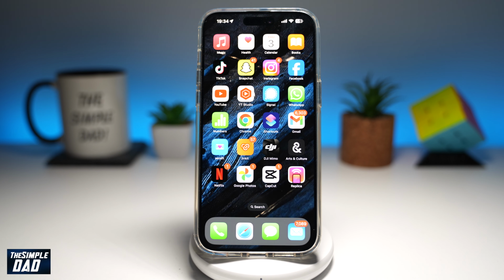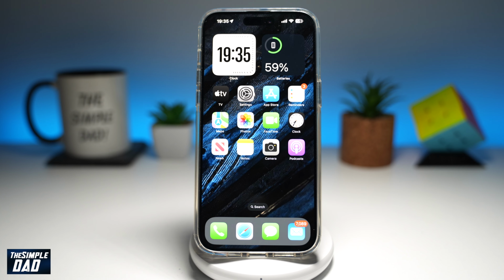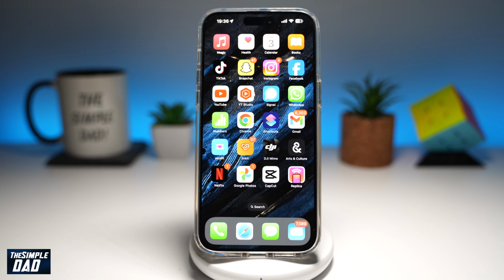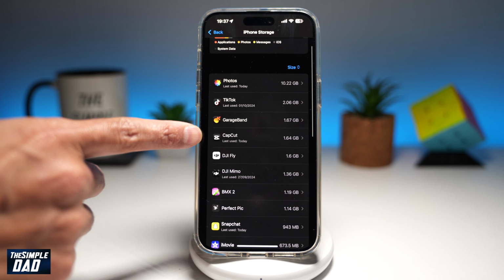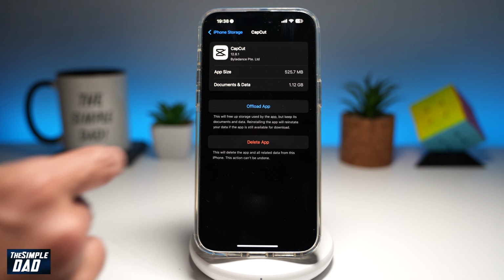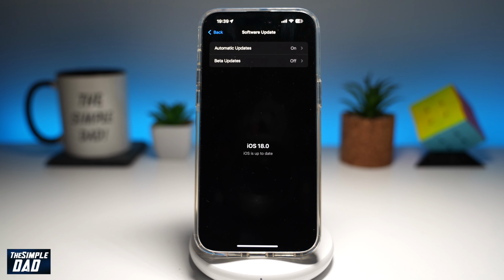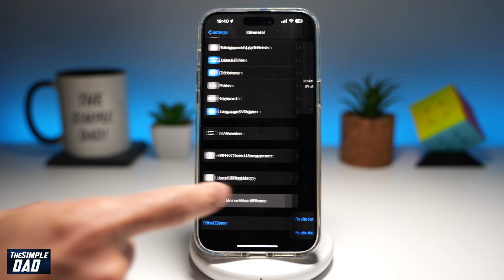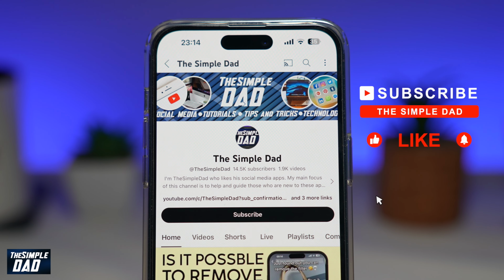How to Fix App Crashing on iPhone iOS 18 | Actions to Take to Fix App Crashing 2024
00:00 Intro
00:10 Like or no Like
00:20 How to Fix App Crashing on iPhone